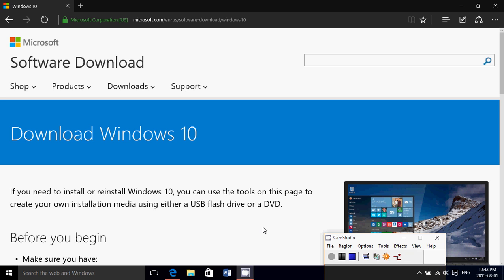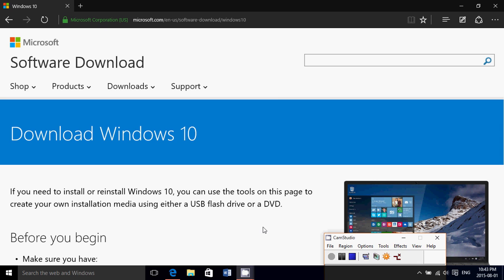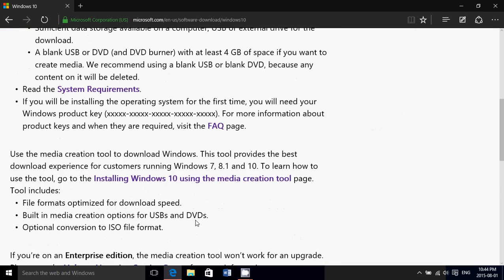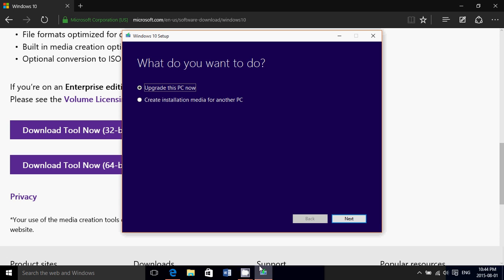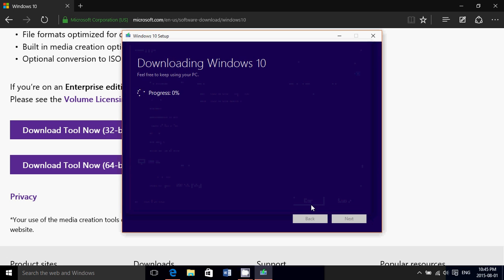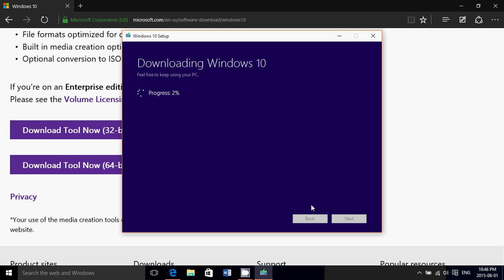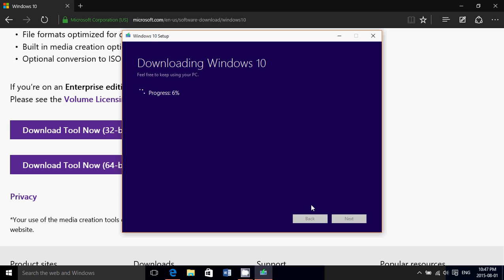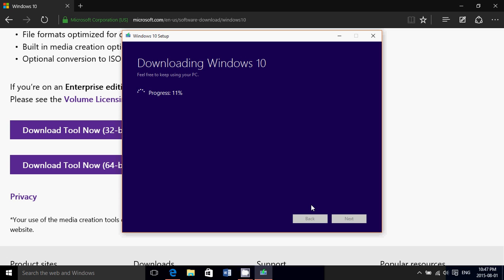Windows 10 How the clean install works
Follow these simple steps to do a clean install after you first upgrade to Windows 10, you will NEVER need a product key, you just IGNORE it